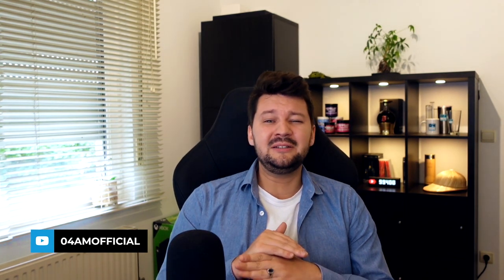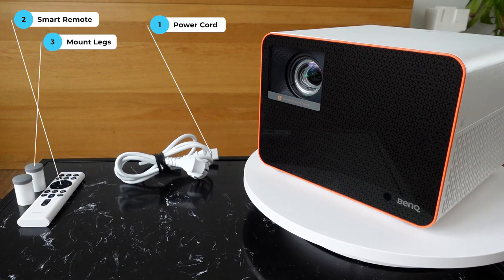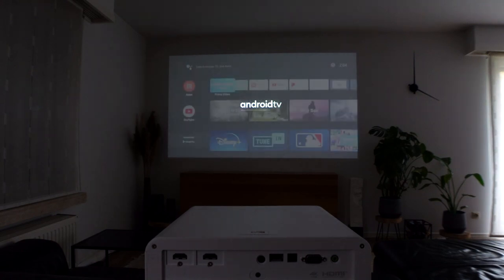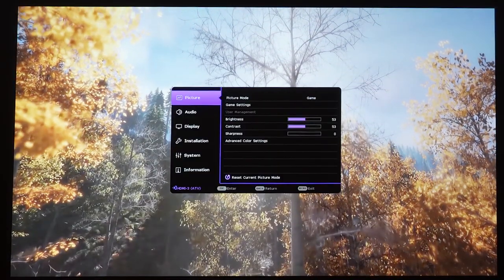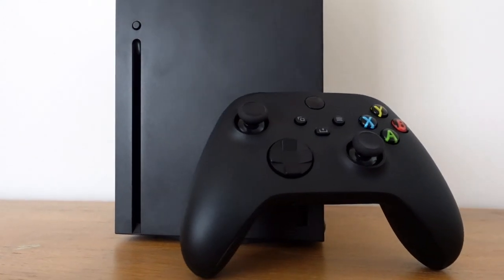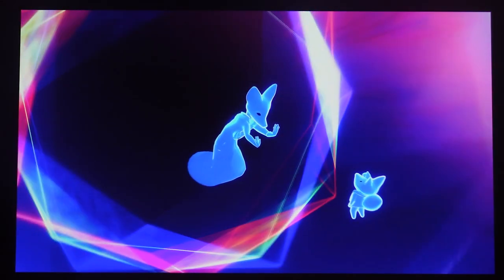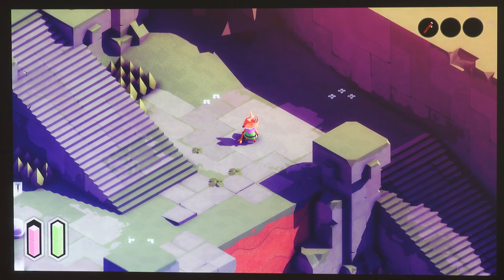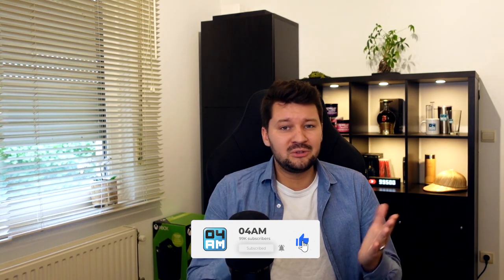BenQ X3000i Review - The BEST 4K Gaming Projector of 2022? Everything You Need To Know!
The BenQ X3000i is the world’s first 4LED 4K console gaming projector with True 4K and HDR which takes your couch gaming to the next level. In this BenQ X3000i review, I will talk about everything you need to know; from image quality, colour vibrance and sharpness to input lag and responsiveness when playing different games on the Xbox One X. This gaming projector or beamer is perfect for any type of game with 3 dedicated Low Latency Game modes. It also delivers the best possible home cinema experience when watching movies and series with crystal clear projections, pure blacks and whites and great sound with the Trevolo dual speakers. I will share my experience about testing the BenQ X3000i and how it performs in different lighting situations.

0:00 Intro
0:41 BenQ X3000i
0:50 Design & Box Contents
1:25 Main Specifications
2:43 Setup & 2D Keystone
3:17 Image Quality
4:50 Gaming Performance (Xbox One X)
5:54 Lighting Situations
6:41 Dedicated Game Modes
7:12 Conclusion

04AM